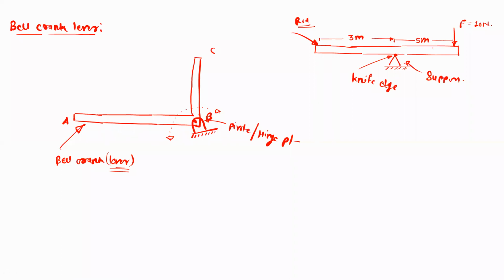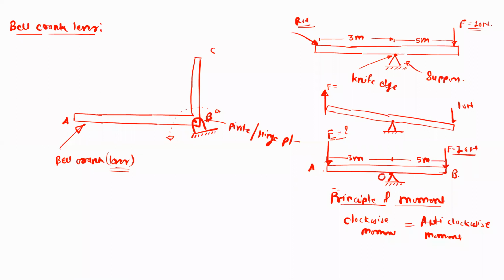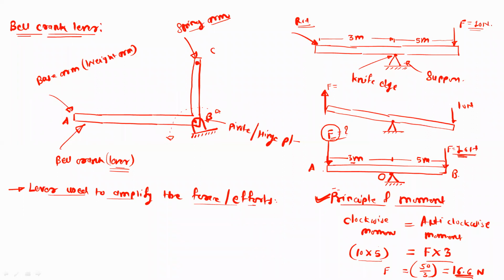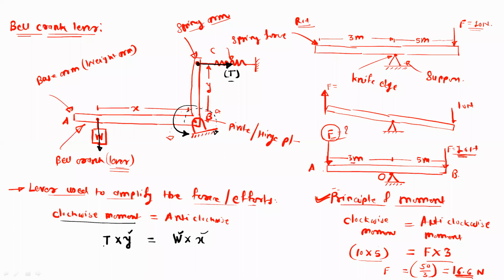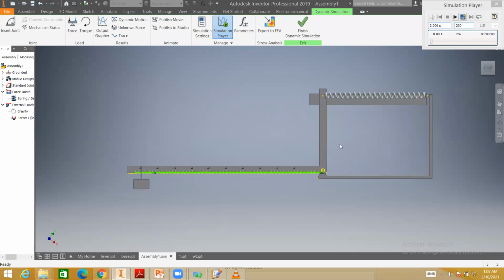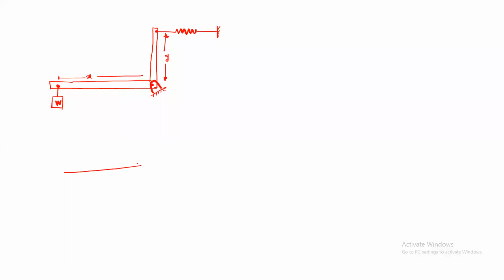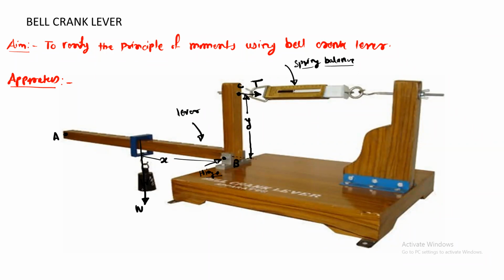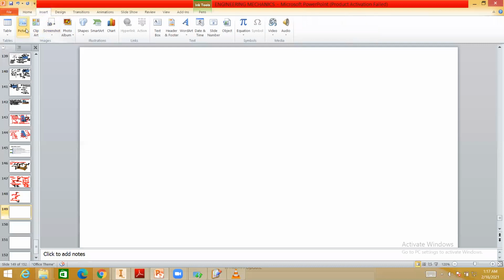bell crank lever exp part 01